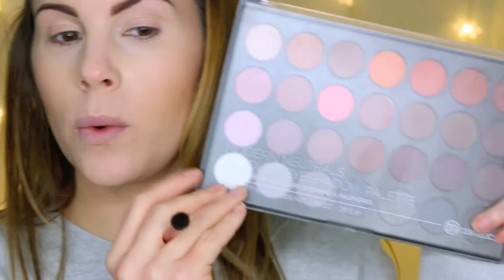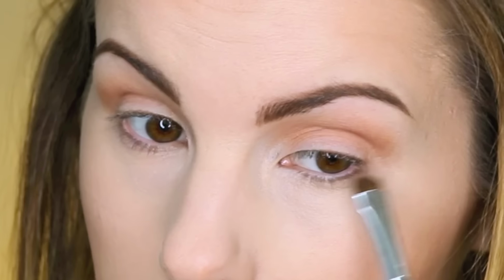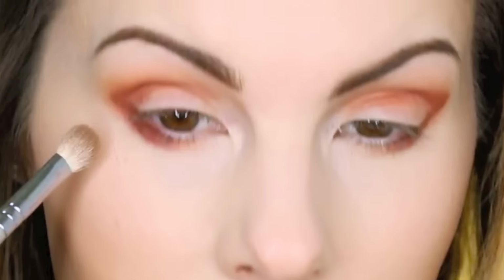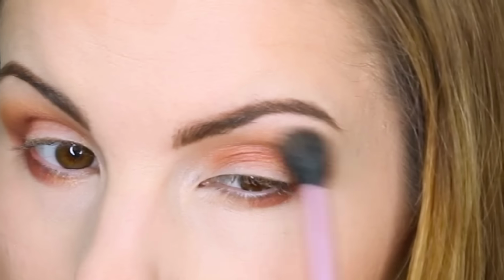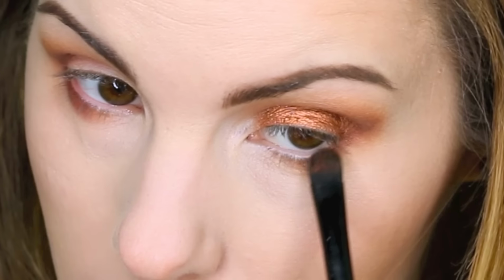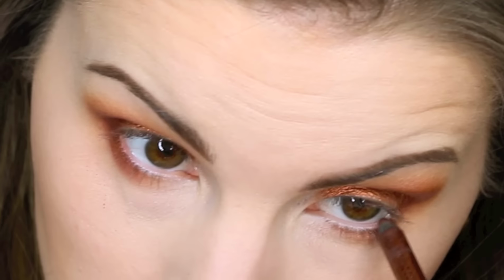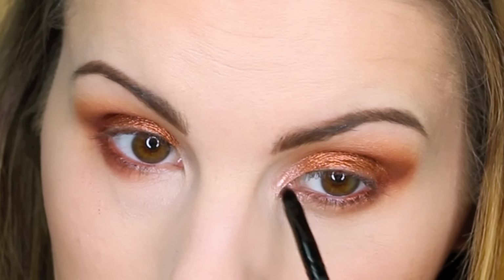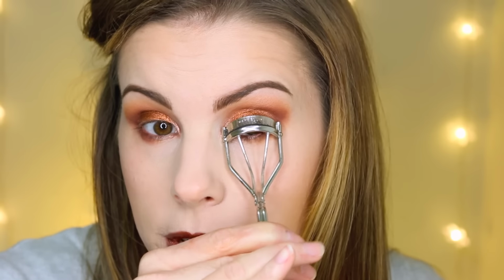Affordable FALL Copper Makeup Tutorial | Copper Eyes & Lips!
Makeup Used
Revlon ColorStay Combo Oily Skin - 220 Natural Beige & 150 Buff Mixed
Maybelline Super Stay Better Skin Concealer - Ivory
e.l.f. HD Under Eye Setting Powder
L'Oreal True Match Super Blendable Powder - Soft Ivory
Wet n Wild Coloricon Bronzer - Ticket to Brazil
L'Oreal Prep & Shape Pro Kit - Medium to Dark
Milani Eyeshadow Primer
BH Cosmetics Modern Neutrals Eyeshadow Palette
Colour Pop Eyeshadow - Game Face
NYX Slide on Glide on Pencil - Golden Bronze
L"Oreal Infallible Eyeshadow - Amber Rush
Colour Pop Ultra Glossy Lips - Cheat Code
CoverGirl the Super Sizer Mascara
Maybelline the Rocket Mascara
NYX Blush - Terra Cotta
Wet n Wild Highlighter - Boozy Brunch

Follow Me On Periscope @JulieDawnOlsen

*Not a sponsored video, I purchased everything myself, my opinions are always honest and all my own :)